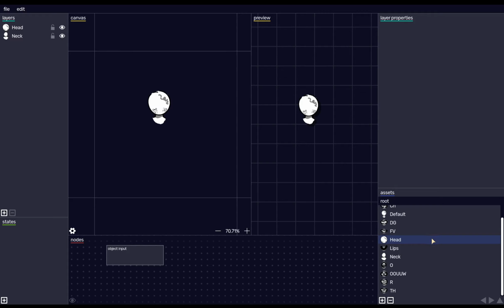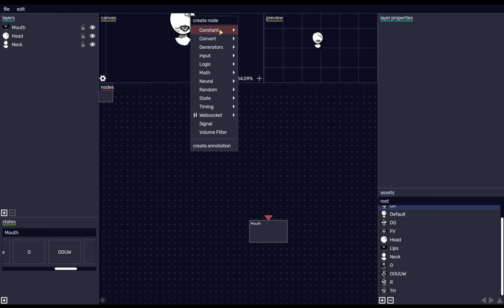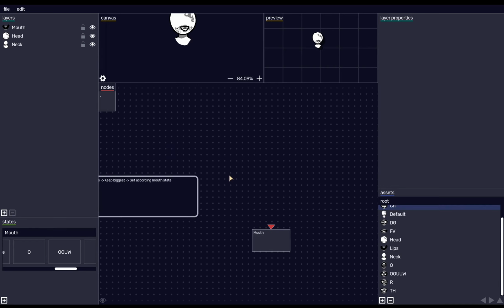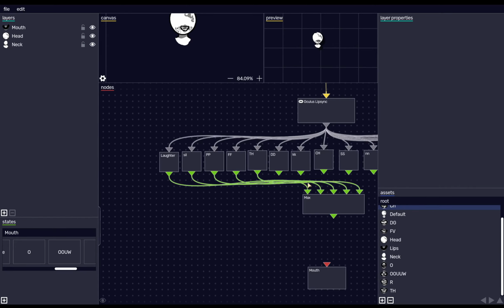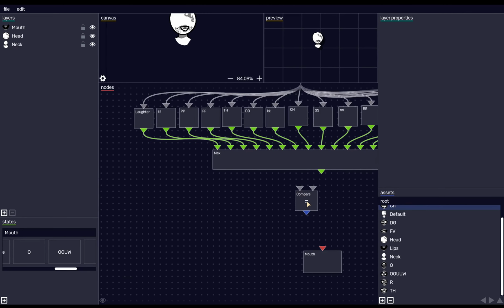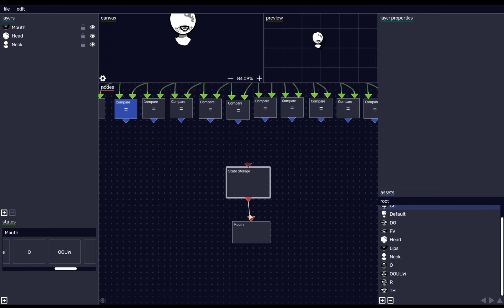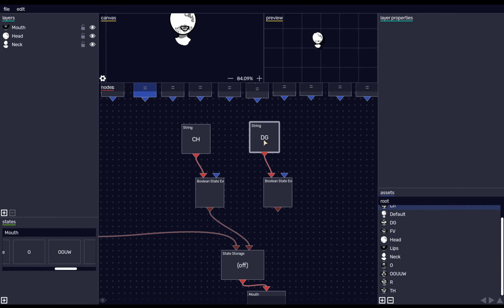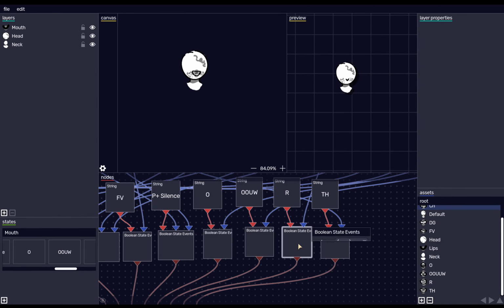Viseme Tracking : a Veadotube Tutorial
or just gimme like 2 of whatever your currency iz cuz I'm very cute and helpful.
## Written instruction :

Prepare mouth sprite for each sound (some sounds got mouth poses in common!). You can fin reference sheets on internet with searches like “viseme reference” or something.

Create an empty object. It will hold our mouth sprite.

Create a Mouth State Groupe.

Create a state for each sprite you prepared.

Assign the corresponding mouth to the empty object as a “source” for each state. (The source property is under the name of an object in the layer properties. Entering a state before changing the property make the change exclusive to that state.)

In most cases, you’ll also want to attach that mouth object to the face you’re using with a dedicated Dynamic.

Then, we can move on to the node editor.

Heres what the network will look like :

Mic input → Occulus → divide each viseme into values → Keep biggest value → Check what viseme holds that value → if a viseme is the biggest send a “true” boolean signal → true signal trigger a boolean state event “set” of the corresponding string → into a state storage → Mouth State

And I do it like this :

1. Spawn a Microphone node from the “Input” tab. Right click on it to set up your mic peripheric.
2. Spawn a Occulus Lipsynch node from the “neural” tab.
3. Branch the first into the second.
4. Right click on the Occulus lipsynch. Spawn a viseme and a laughter.
5. Right click on the viseme to set the specific viseme you want. Duplicate that node and change it’s viseme until you have one viseme for each. For all intent and purposes, the laughter node will be treated as a viseme like all the others.
6. Spawn a “Max” node from the Math tab.
7. Branch every viseme on its input.
8. Spawn as much “compare” node as you have of viseme.
10. The default setting of the compare node, “ equal to”, is the one we’re going to use.
11. Branch each viseme to a compare node (not all of them on the same, each one must have its own dedicated compare node). Also branch the output of “MAX” into each of them.
12. Now, if your mic is set up and everything is wired correctly, you should be able to see the compare node light up when you speak (or don’t, in the case of the “silence” viseme !)
13. The goal is now to use those “true” statements to change the state of the mouth. Take your “mouth” node with the red input. The string you plug in there change the active state of the mouth state group.
14. Spawn a string, from the “constant” tab, for each mouth state you created. There is a way to easily give them the name of each state, don’t bother with typing it manually. For that, we need to wait a few more steps.
15. Spawn a bunch of “Boolean state event” from the “State” tab. As many as you got mouth states nodes.
16. Branch each compare node to its corresponding boolean state event. Remember, some viseme correspond to the same mouth state. You can plug multiple boolean into the same boolean state event so that it triggers when either one of the compare node lights up.
17. Create a “State storage” node from the sate tab. Branch the output of each boolean state event into the state storage (it supports multiple inputs!)
18. Connect the state storage output to your Mouth state node
20. Right click on every boolean state event. Set them to the “Set” option.
21. Right click on every string connected to your boolean state events. You should get a menu to select the name of the state now that it is connected to the state group.
22. Should work.
23. Optimize this template cuz we’re smarter together !!

And also thank you to Hypertouf  & Rei who helped me build this network and review my work.

I think that the person who made this music is a NFT bro now...